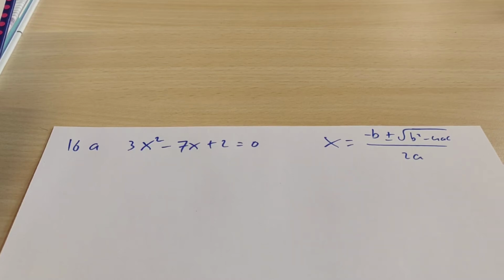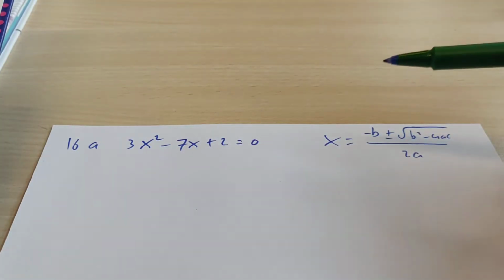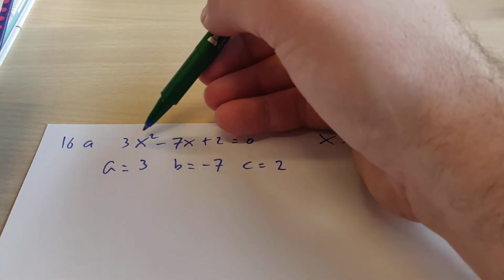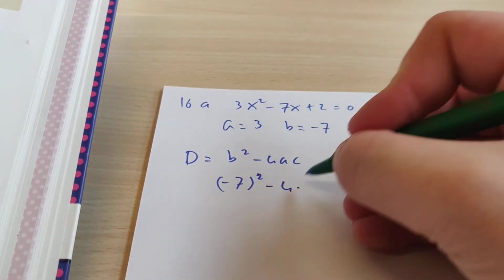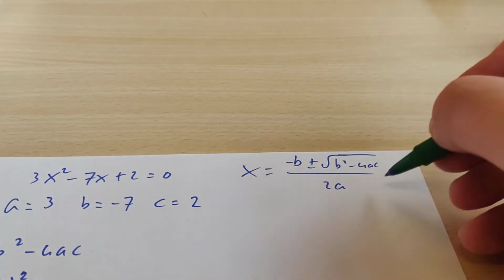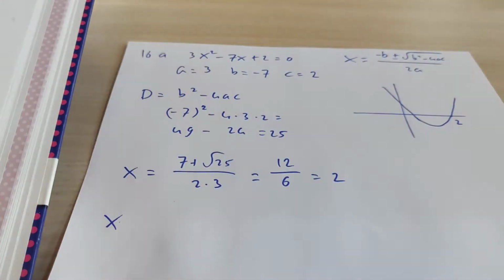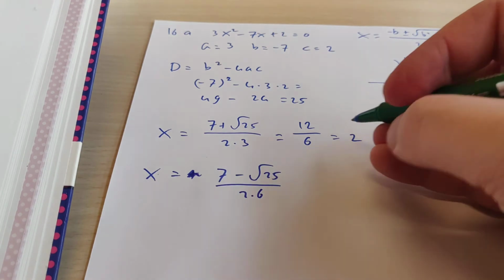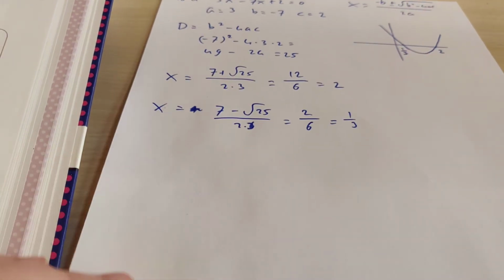3Vt - chapter 5 exercise 16a